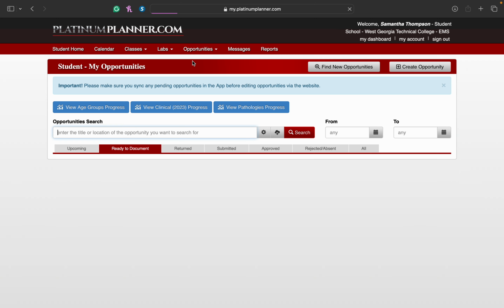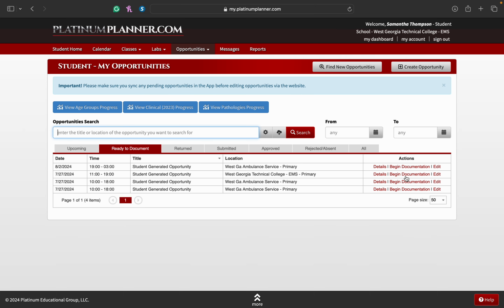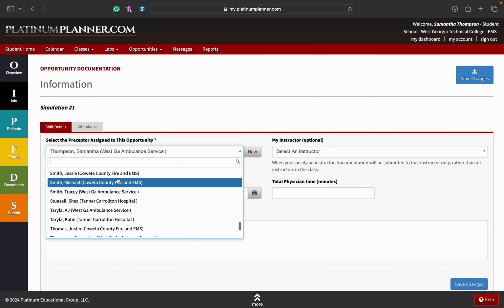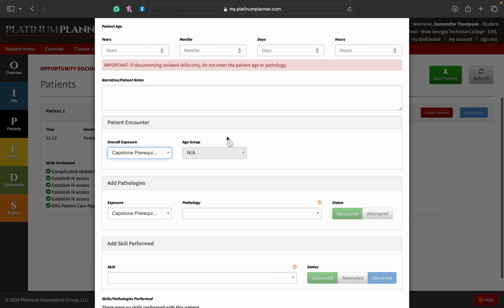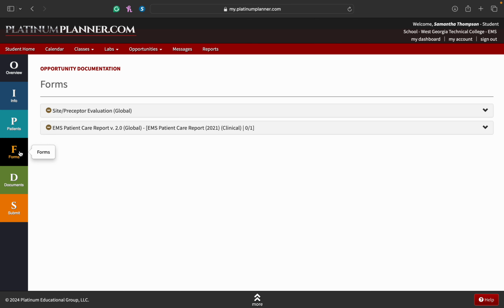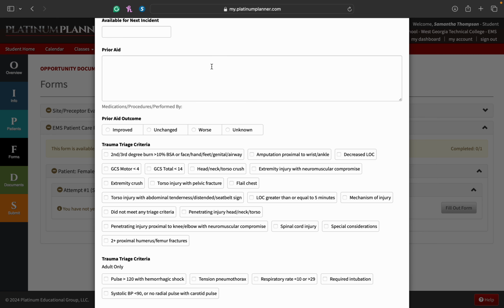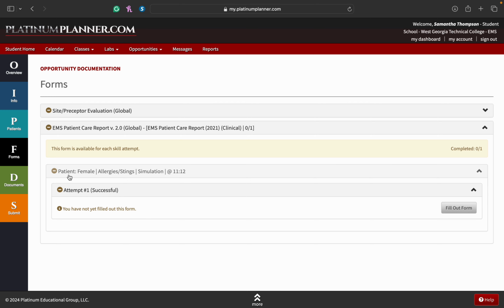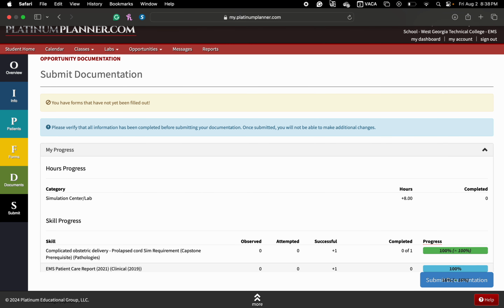PLATINUM PLANNER: DOCUMENTING SIMULATIONS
Documenting Simulations in Platinum Planner